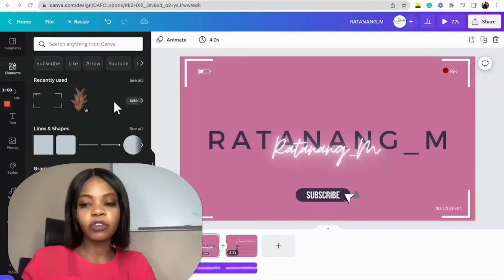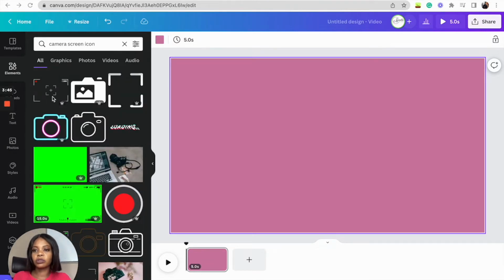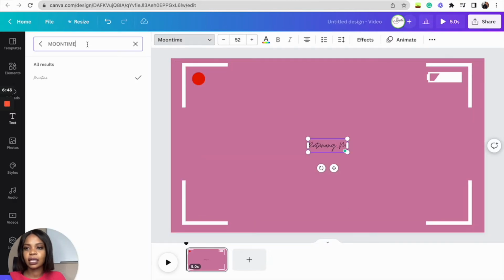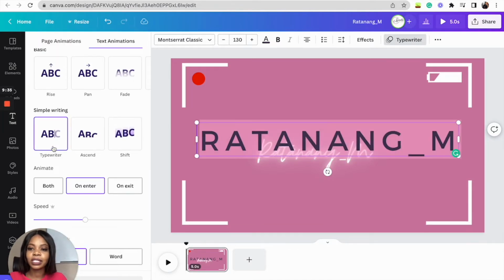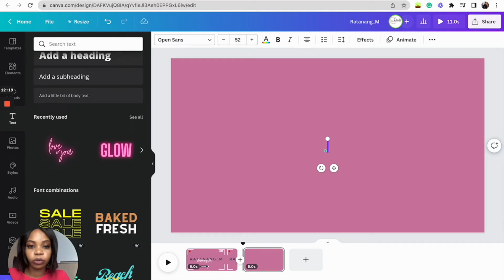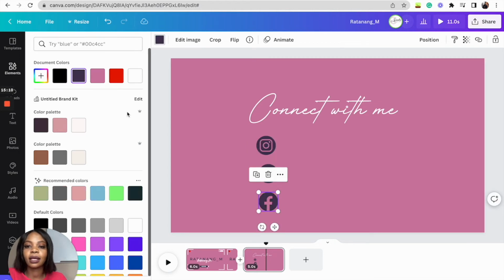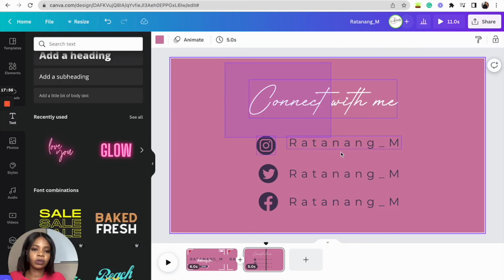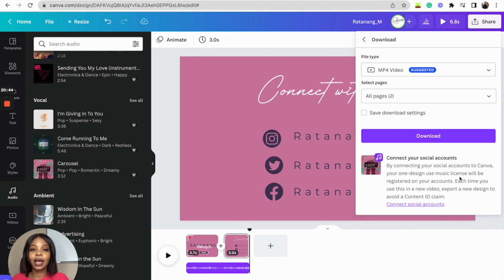How to make a simple and easy "text based" Youtube Intro | CANVA Tutorial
If you have any helpful suggestions please let me know, and if you have questions concerning youtube intros, do let me know. I will be happy to assist.

Hope you enjoyed it, Bye!